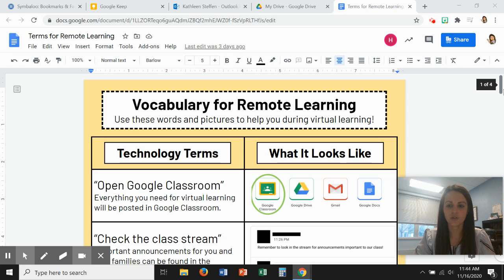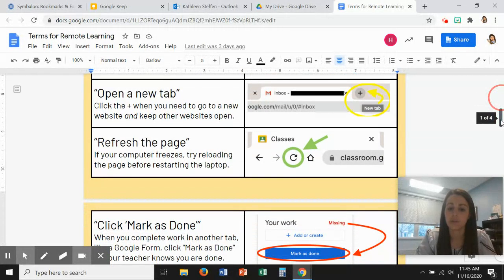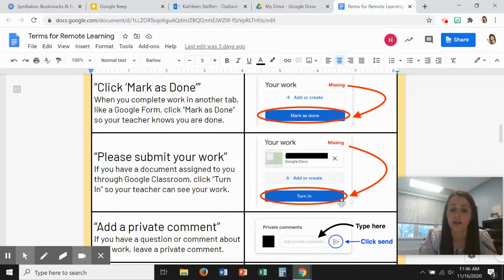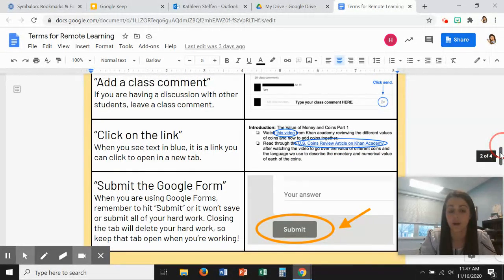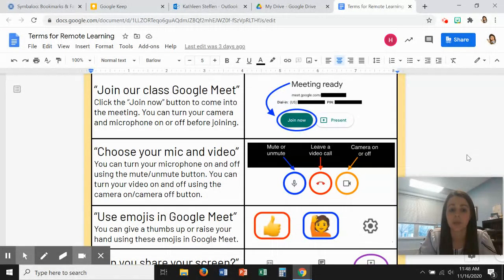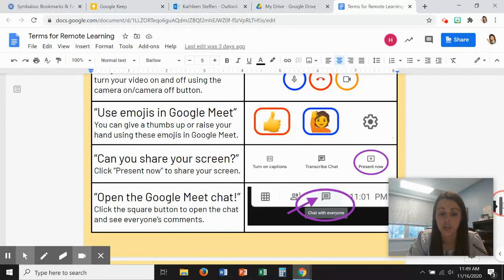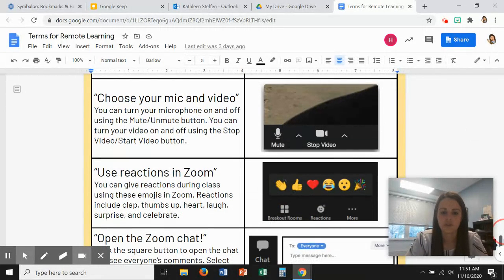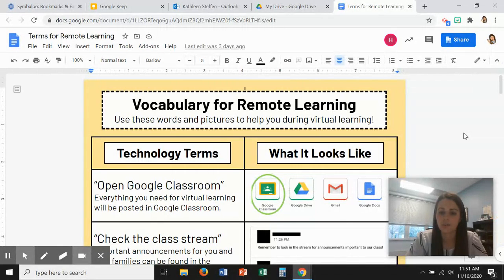Continuous Learning (Remote) Model: Vocabulary